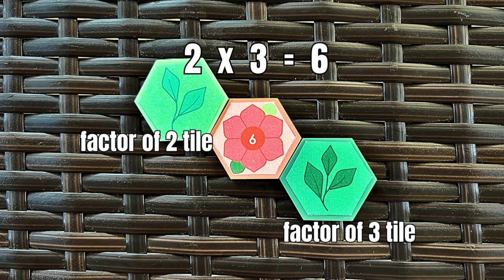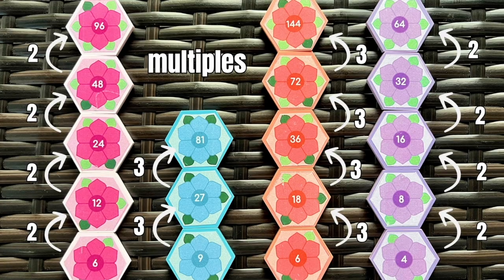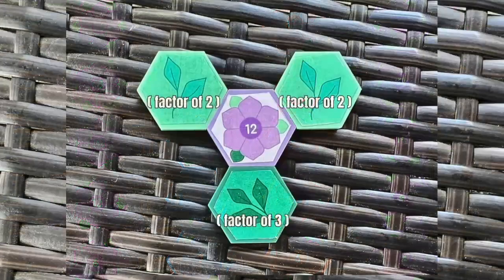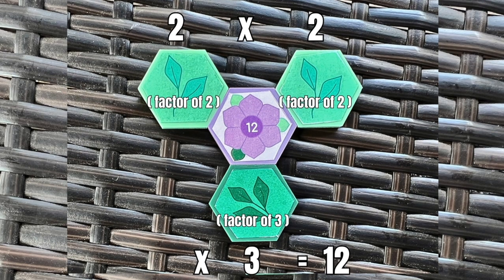PEDUNKLE and "SUBLIMINAL" PRIME FACTORIZATION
Pedunkle provides a visual and tactile means for finding GFC and LCM.  This video describes in detail the COVERT mathematical foundation of Pedunkle which is based on completing the prime factorization of composite numbers.  Prime factorization is essential for UNDERSTANDING the processes used in finding the Greatest Common Factor and the Least Common Multiple (or Least Common Denominator) which understanding helps in factoring polynomials and simplifying rational expressions with multiple variables.